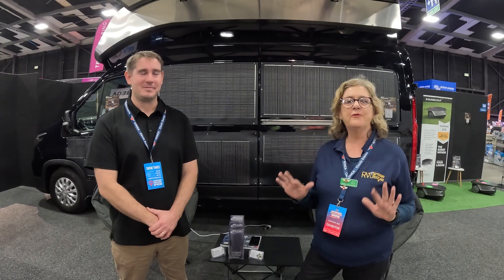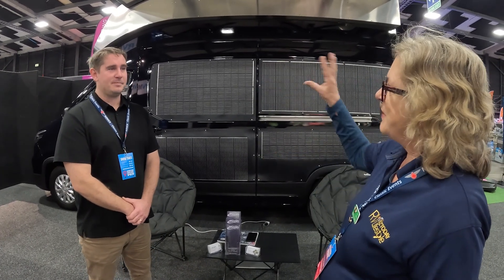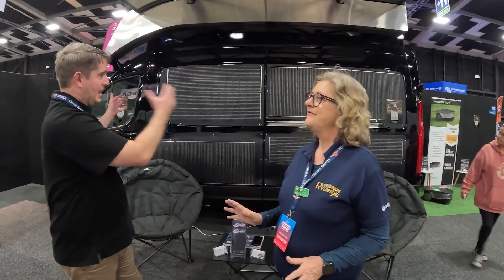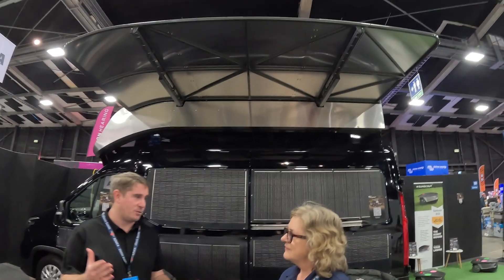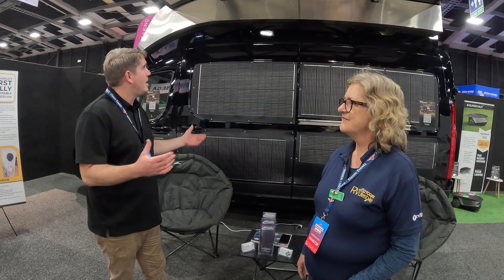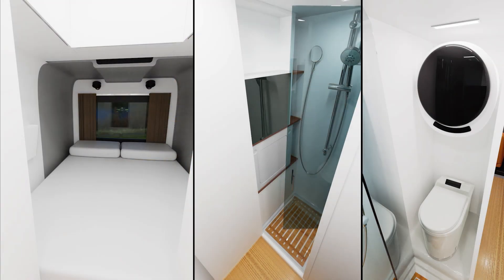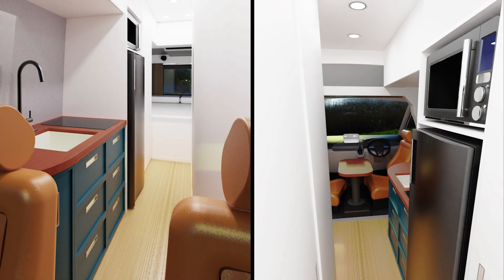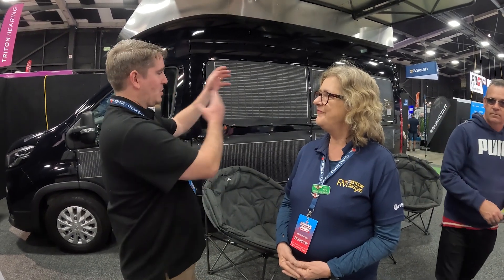Solar-Powered Campervan :100% Self Reliant ☀️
SunScout’s innovation and inspiration for this solar powered electric vehicle is extremely exciting for the industry! Inspired from their solar powered commercial electric lawn mowers.

NZToday RV Lifestyle is a New Zealand based magazine that showcases people, places, and panoramas with unique and exciting stories by our experienced writers. We cover RV vehicle reviews, walk & cycle trails, activities, attractions, and much more!